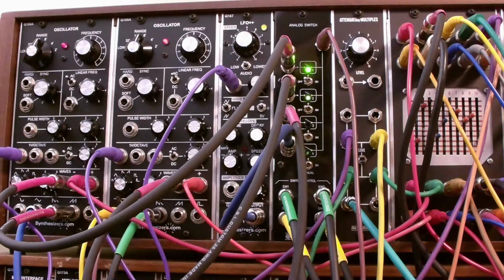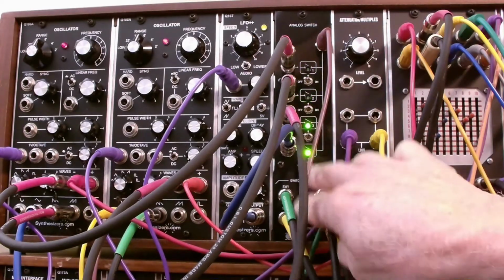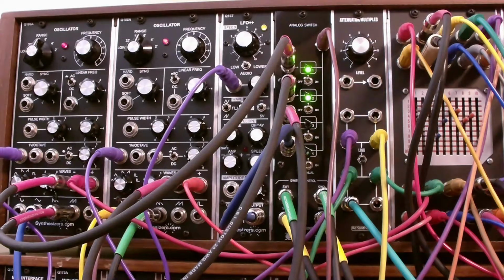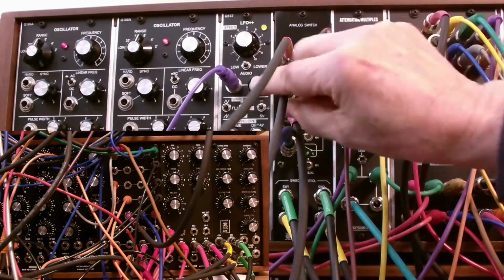Pharmasonic 723 quad Analog Switch Part 2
In part 2 of the Pharmasonic 723 quad Analog Switch review we look at two other applications of this module.  First, using the output of a quadrature oscillator (4 outputs 90 decrees out of phase from each other).   Second, running the the control inputs at audio frequencies.